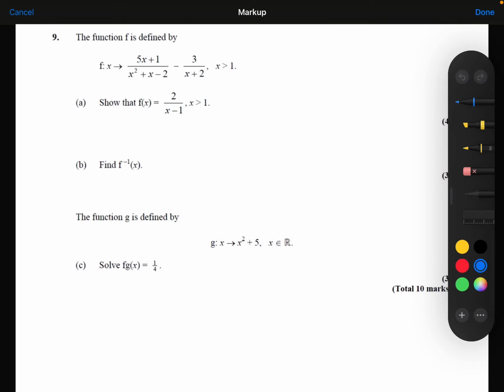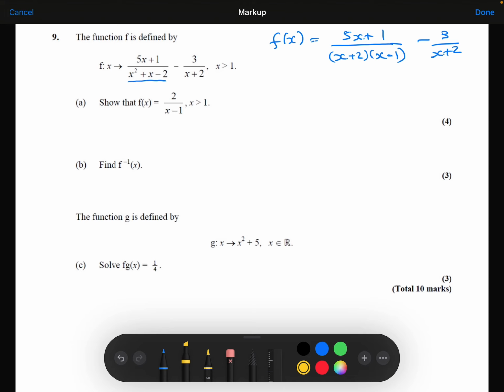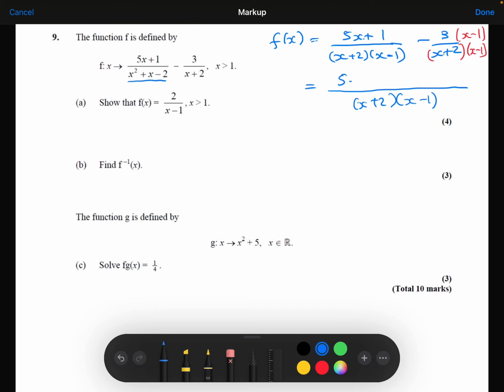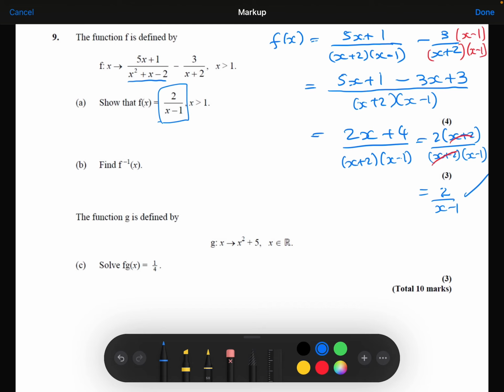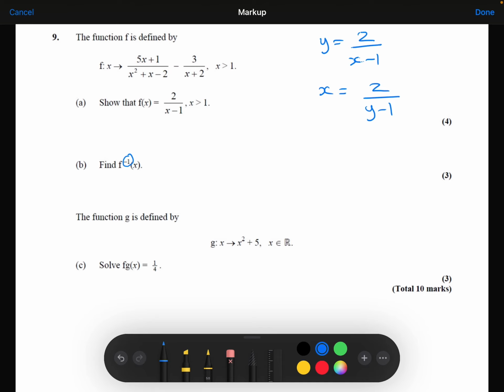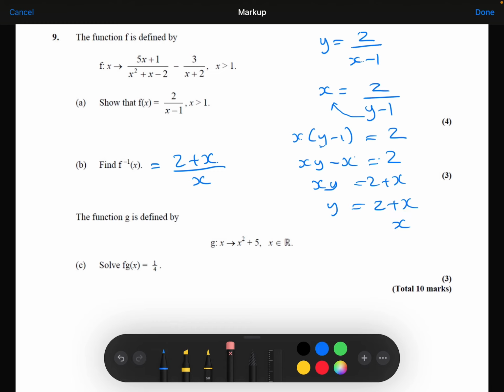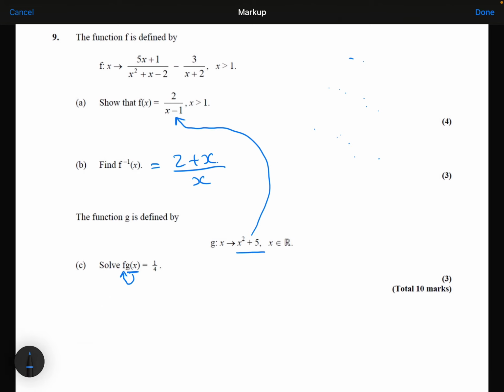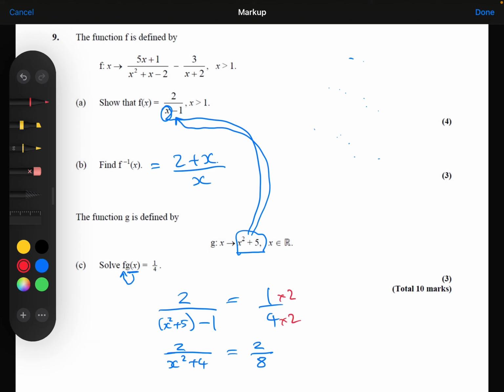Green Paper - Rational Functions 2 - Q6